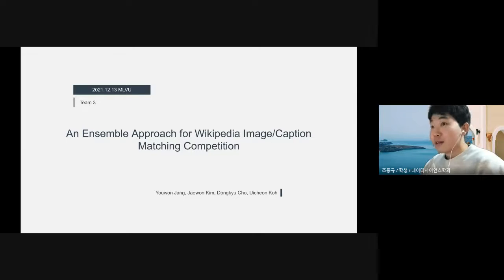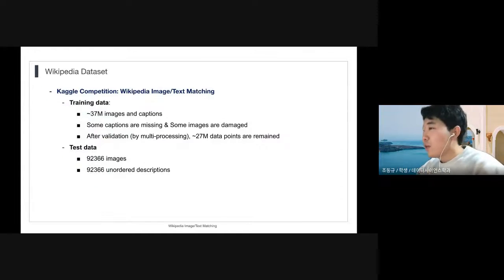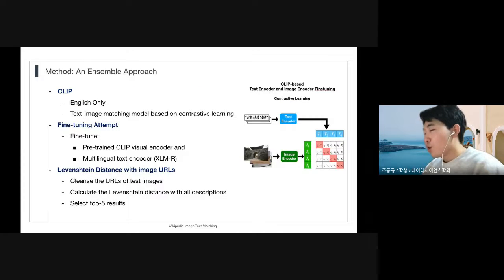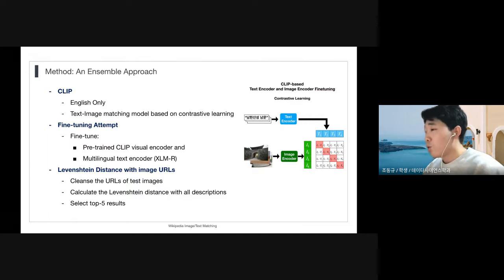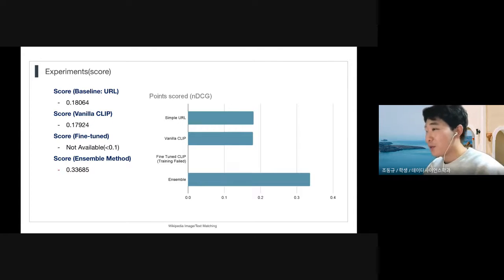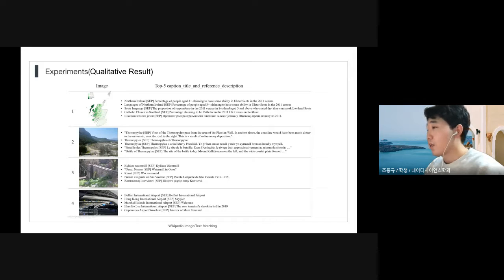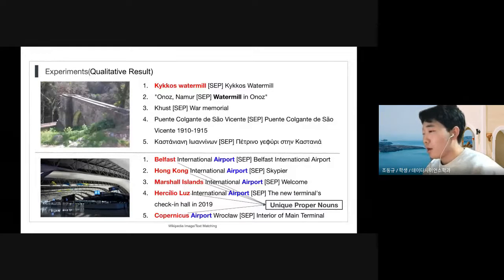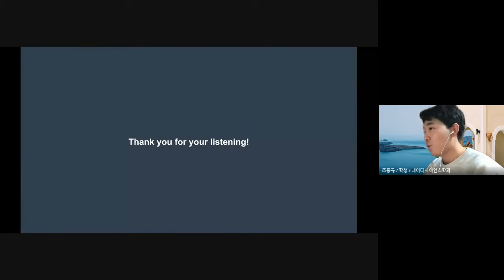[2021 Fall] team 3: An Ensemble Approach for Wikipedia Image/Caption Matching Competition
Youwon Jang (Computer Science)
Jaewon Kim (Biomedical Engineering)
Dongkyu Cho (Data Science)
Uicheon Koh (Data Science)